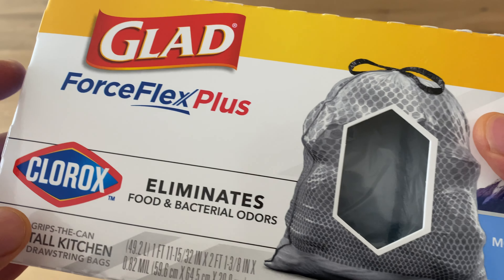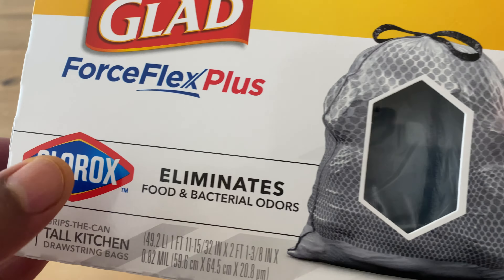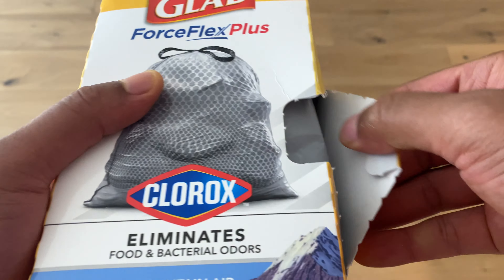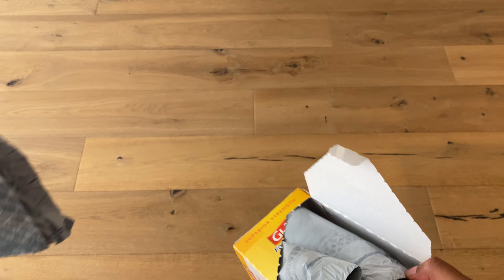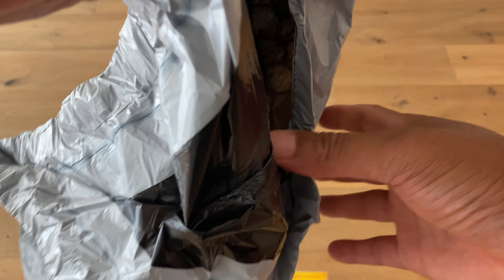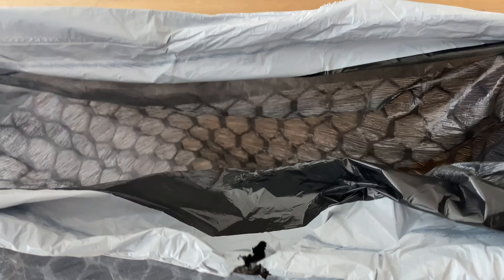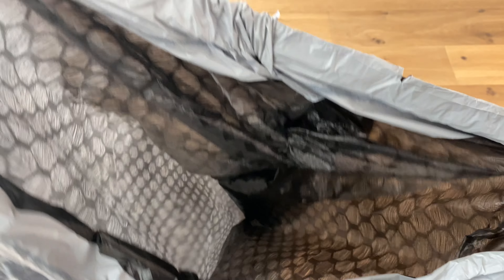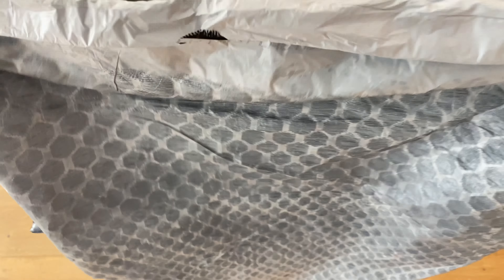Glad ForceFlex Plus kitchen Trash Bags REVIEW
For CE flex Plus strength: Glad for CE flex Plus provides superior strength with two-layer protection; leak Guard plus RipGuard provide protection against leaks, rips and tears
Eliminates food and bacterial odors: Clorox helps you take control of the toughest food and bacterial odors, eliminating bad trash smells for good
Clean-smelling scent: mountain air scent gently infuses your home with just a hint of nature-inspired scent to keep the room smelling fresh and clean
13 gallon Grey tall kitchen trash bags: Glad with Clorox garbage bags support an active kitchen and provides a versatile bag to tackle any household or office chore
MULTI-USE FIT: Tall kitchen trash bags that tightly grip the can and tie with a quick cinch of the drawstring. Comparable to simplehuman H, Q, K, M, N, J liners and fit simplehuman trash cans*.